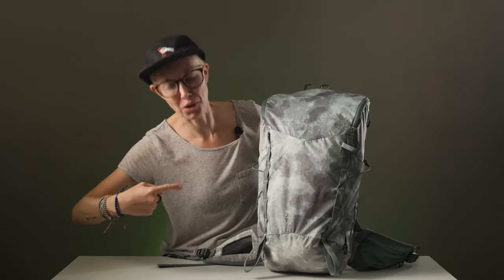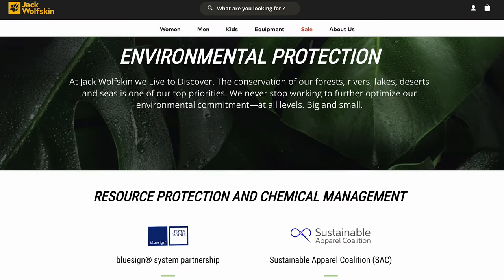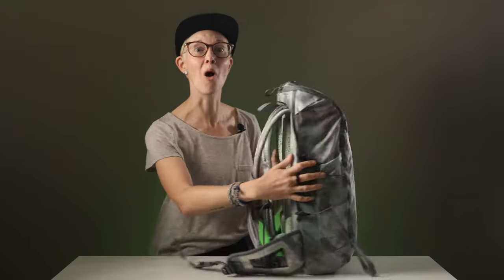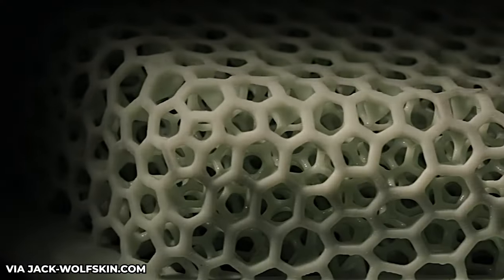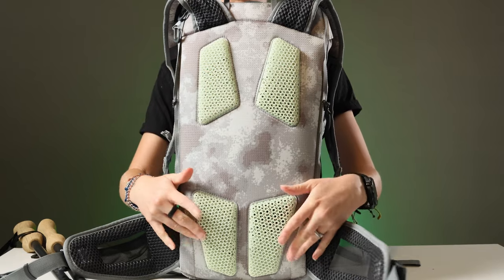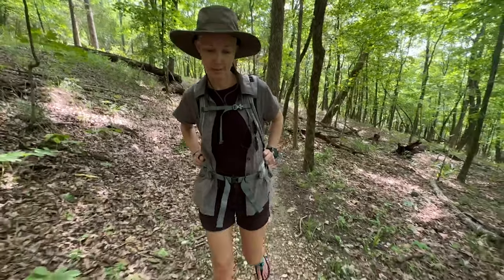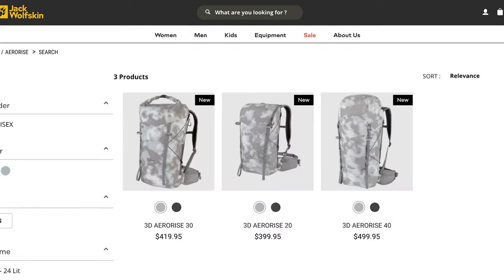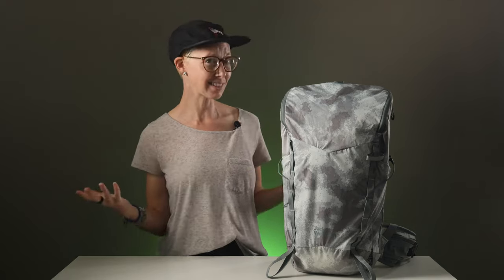Why is this Backpack SO EXPENSIVE!?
*paid link

Hey there! We’re Josh and Alisha, the creators of Terradrift, which is all about sustainable travel and adventure. That means travel tips, adventure guides, gear reviews, and a whole lot more. And all of it encourages you to explore responsibly. 'Cause we've just got the one planet, and since we like to get out there and enjoy it as often as possible both near and far, it's our responsibility to treat it with a little bit of respect. So lace up the ol' boots, grab your favorite pack, and wander on!